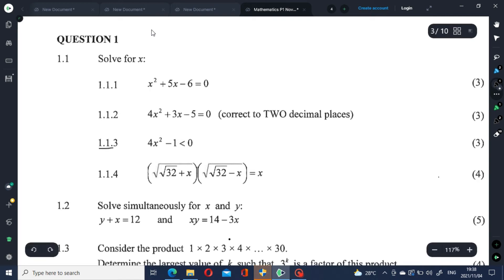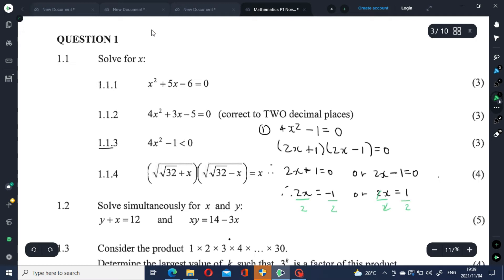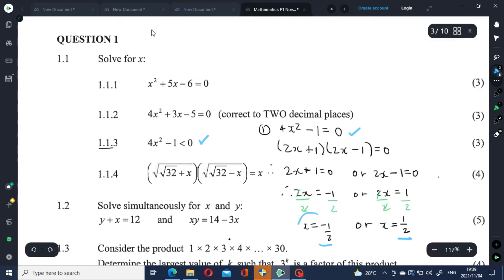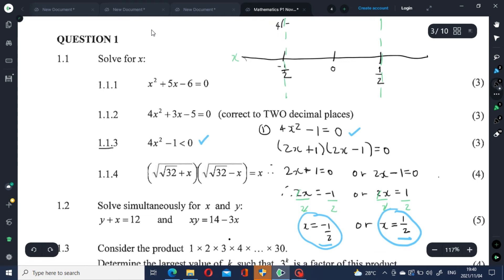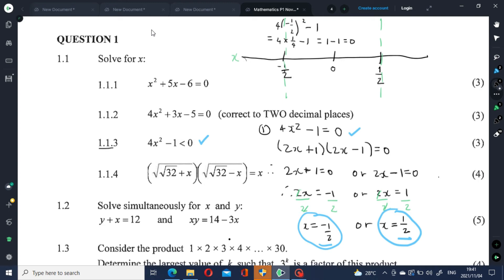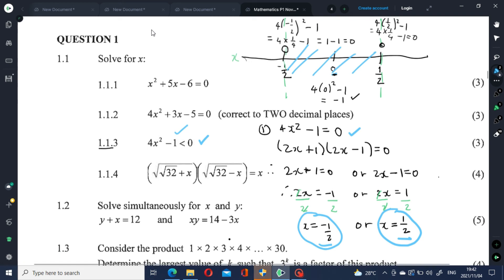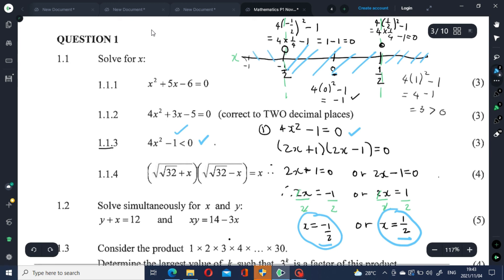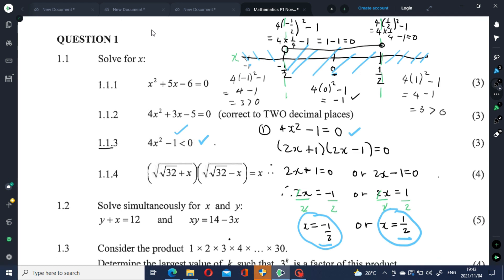Grade 12 Quadratic Inequalities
Solving a quadratic inequality that includes using a two-step approach. Questions are taken from the 2019 Eastern Cape province South African question paper. This applies to grades 11 and 12.